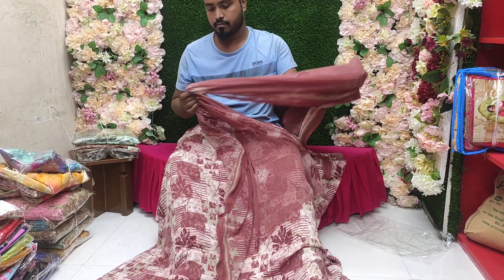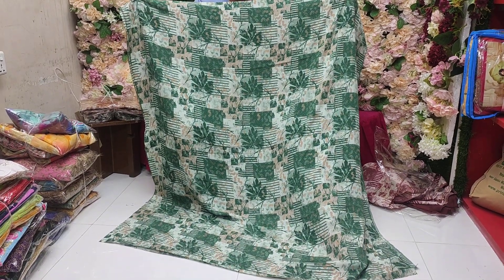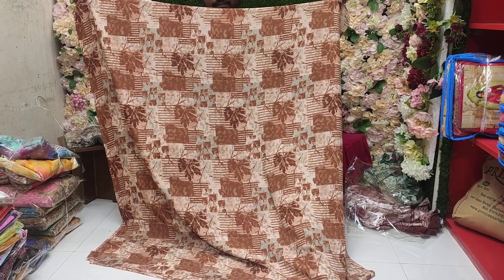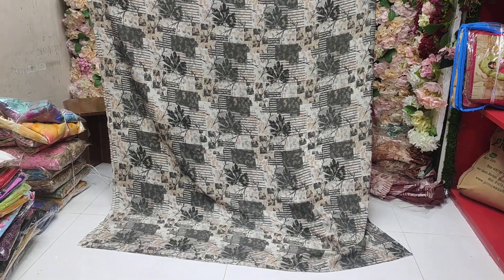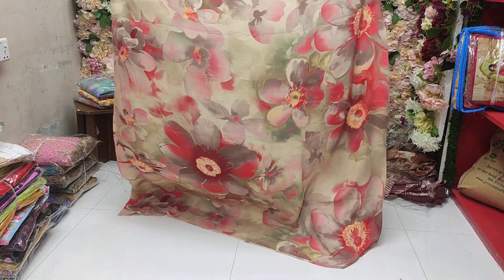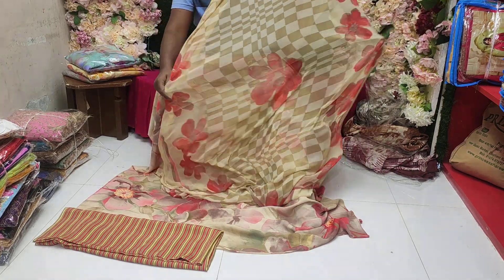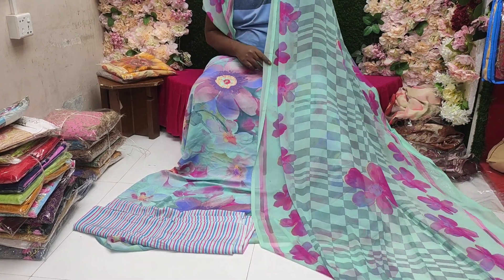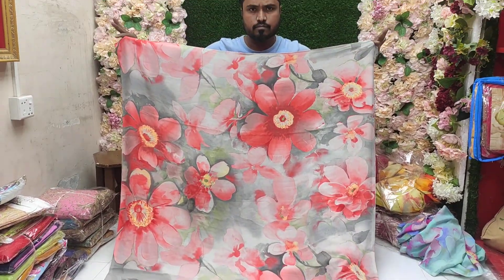রেগুলার ইউজ কলেজ ও ভার্সিটিতে পড়ার জন্য আরামদায়ক ভালো মানের ইন্ডিয়ান ৩ পিস কিনুন খুবই কম মূল্যে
রেগুলার ইউজ কলেজ ও ভার্সিটিতে পড়ার জন্য আরামদায়ক ভালো মানের ইন্ডিয়ান ৩ পিস কিনুন খুবই কম মূল্যে | HELP TALK